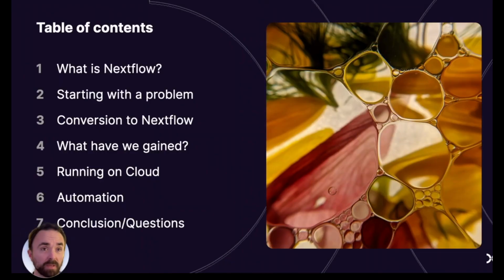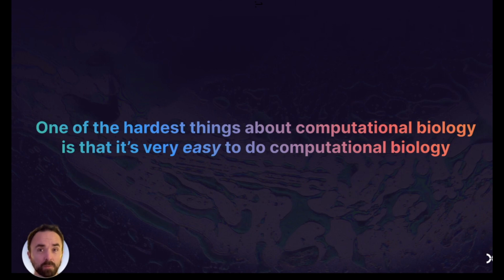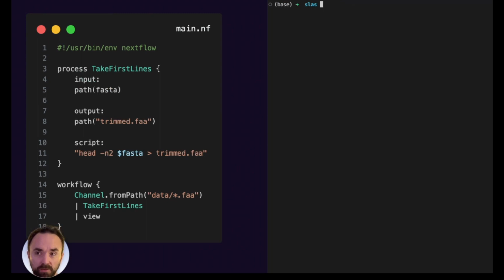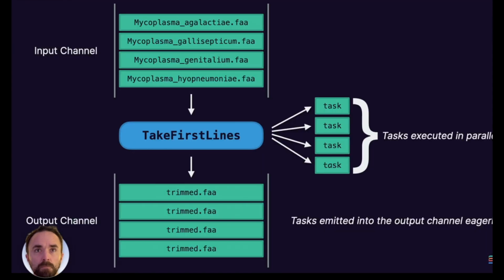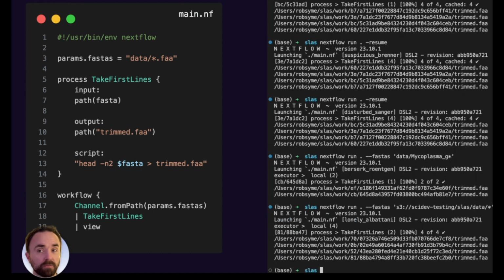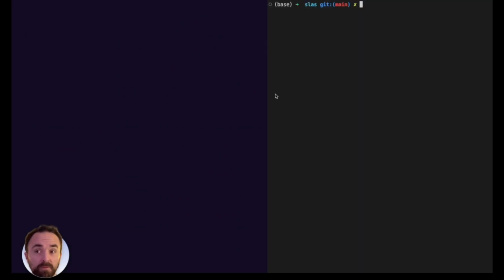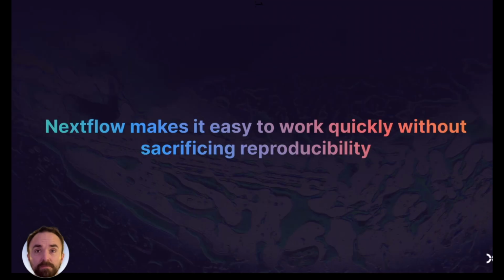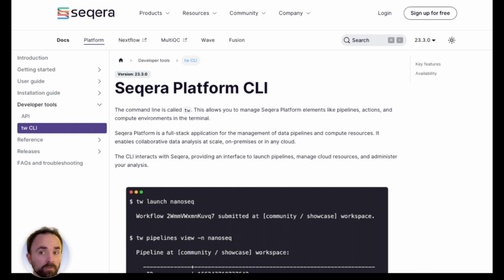Pipeline from Zero to Cloud: Reproducible Research at Velocity and Scale with Nextflow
Computational biology experiments can be quick to spin up, but this velocity often comes at the cost of reproducibility and/or scalability. Nextflow is a language that makes it easy to design flexible, versioned, and reproducible workflows that can run on your laptop, on a HPC cluster and in the cloud (AWS/Azure/GCP). This tutorial is an introduction to the Nextflow language, where we design and write an example bioinformatics workflow to process local data and then use cloud resources to scale up the experiment, all the while maintaining strict versioning and data provenance. Finally, using the Seqera Platform, we can create endpoints for our workflow to enable automatic analysis of new data.